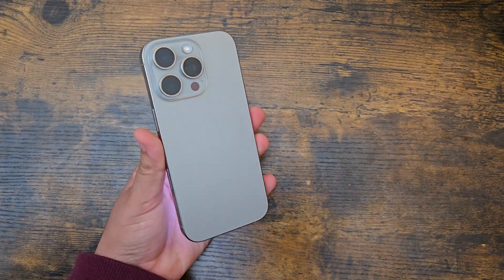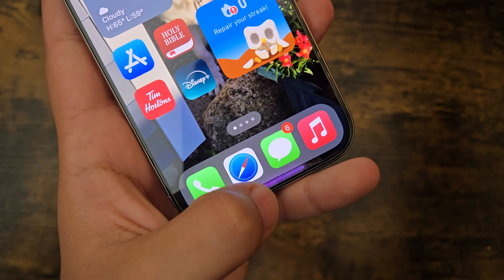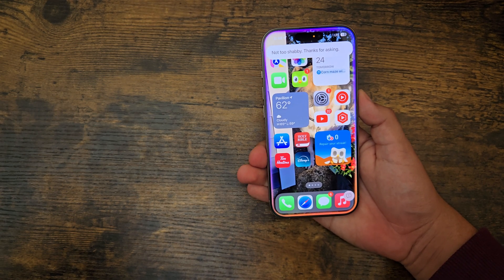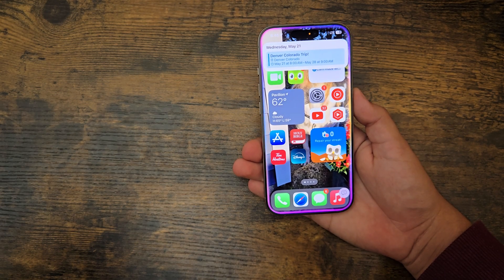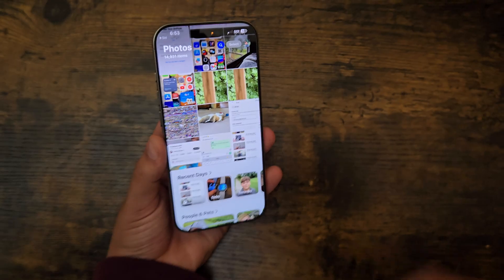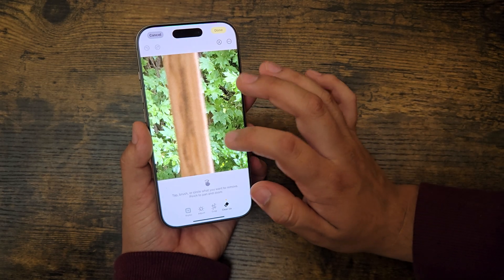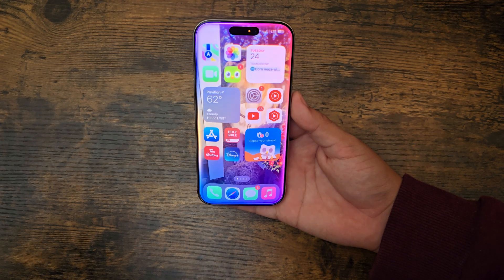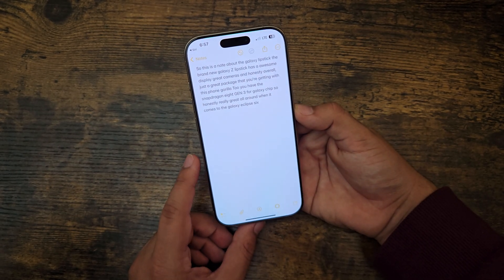iPhone 16 Pro Apple Intelligence Feature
So today I am going to be talking about the new Apple Intelligence features on the iPhone 16 pro.

I Will Be Going Over…
00:16 Siri 2.0
3:30  Photo Clean Up
5:18  Ai Writing Tools

See ya! 👋